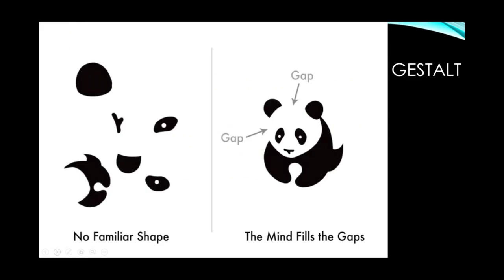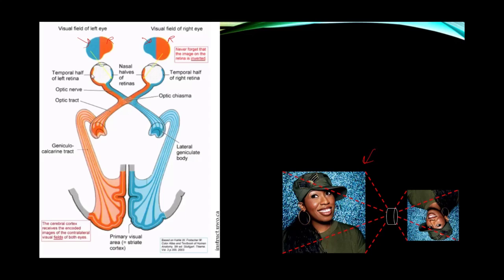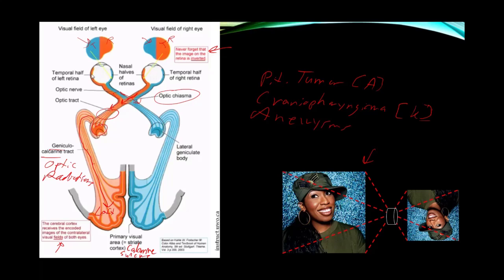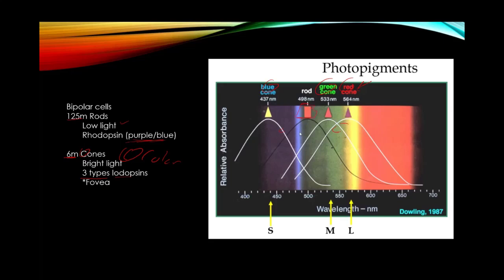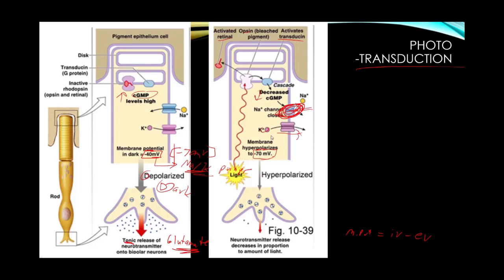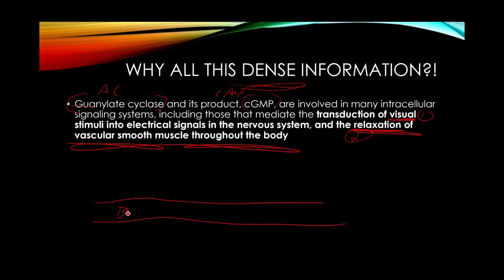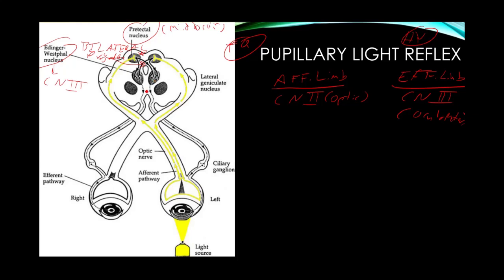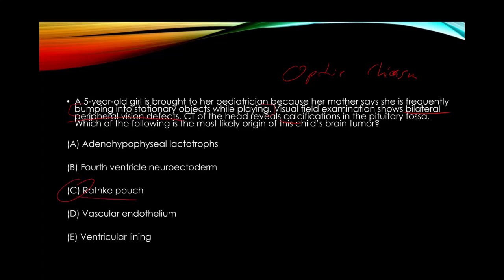Neuro IV vision edited